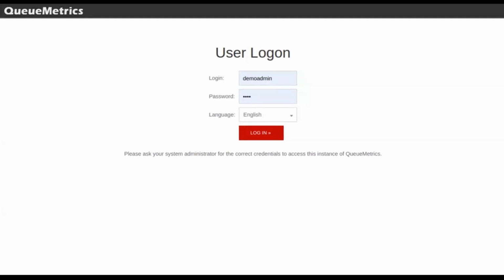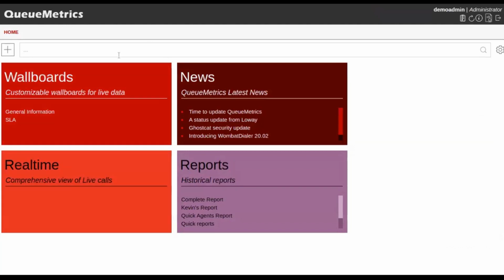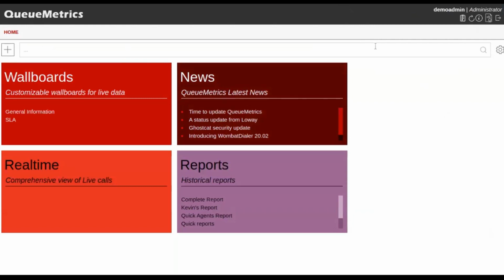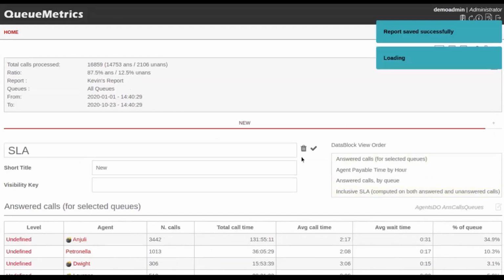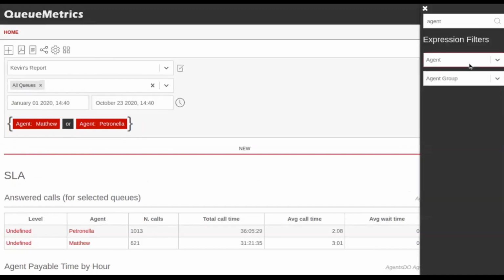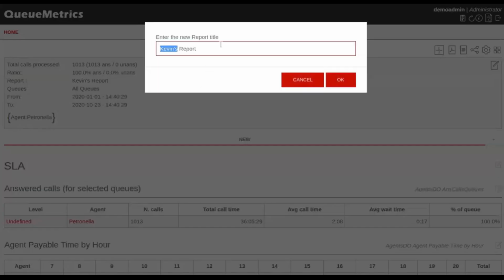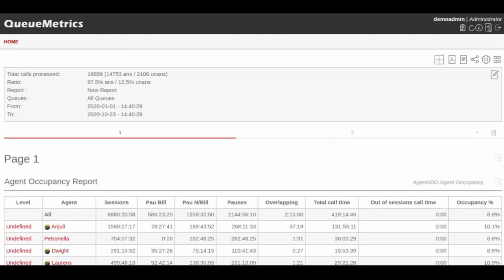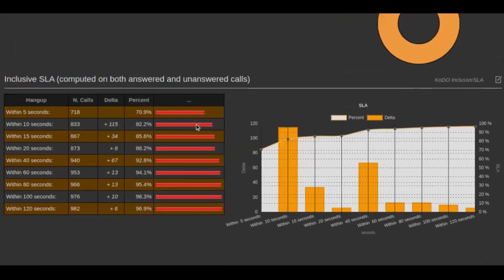QueueMetrics call center suite version 20.11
Loway is glad to announce the immediate availability of the new version of QueueMetrics for Asterisk call center.

QueueMetrics collects data from your PBX and lets you track agent productivity, payrolls, targets, conversion rates, ACD, IVR, Music on hold; generates outbound campaign statistics with realtime monitoring, customizable wallboards and custom reports for more than 200 different metrics.

Release 20.11 focuses on the all-new home page easier to navigate, as it groups all items into Information Boxes and the new reports are much more flexible and fully interactive, so you can change any condition - time period, queues, filters, settings and what is on the screen will be updated in real-time.

QueueMetrics now supports themes; you can chose between a "classic" look and a new dark theme!